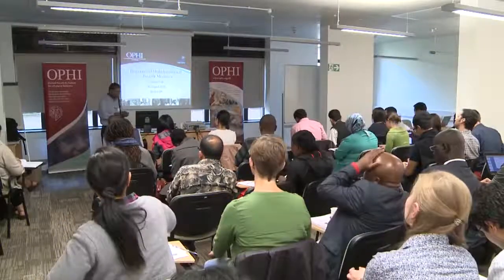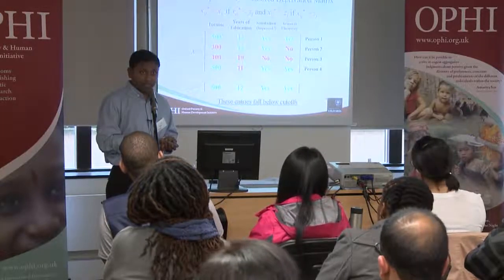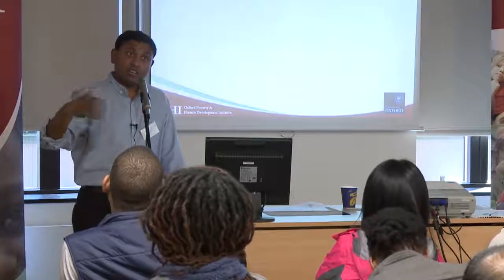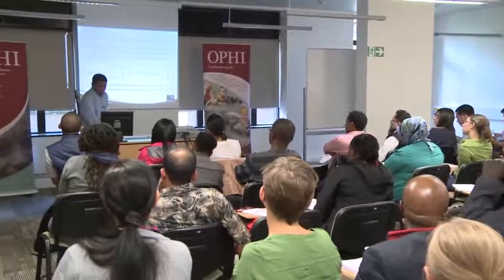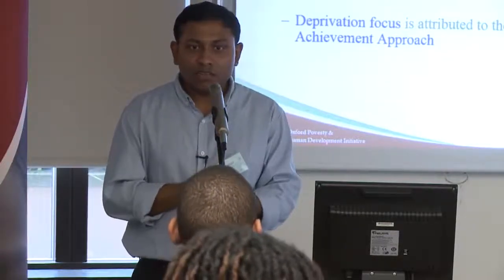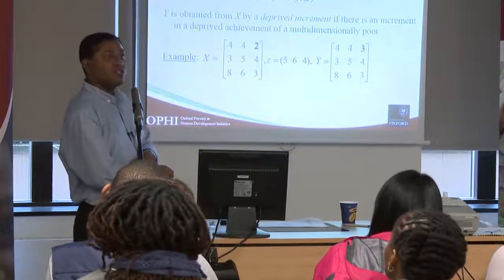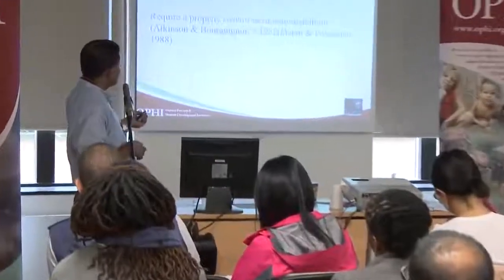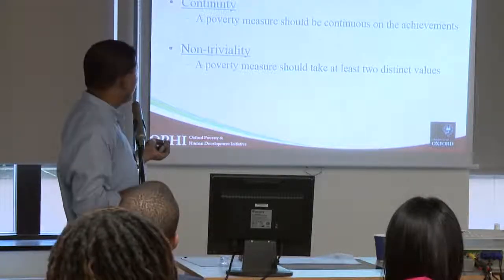Properties of Multidimensional Poverty (Suman Seth)